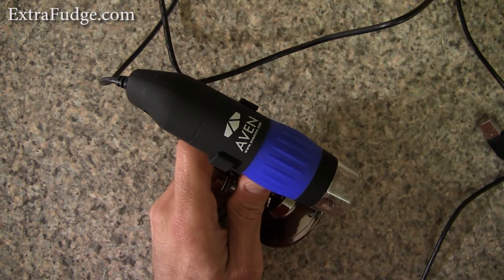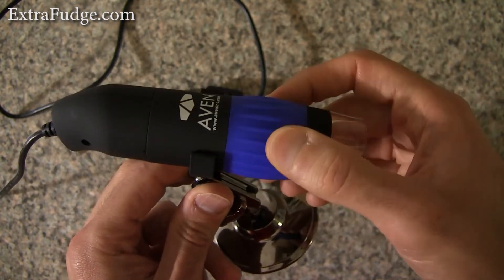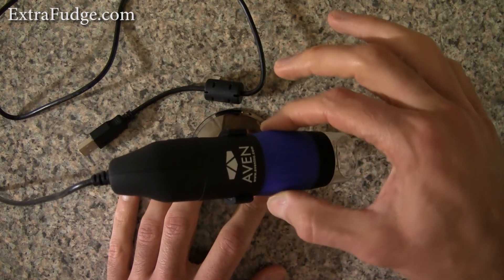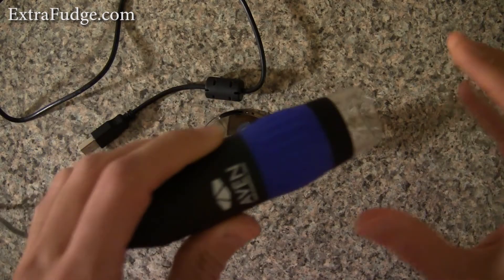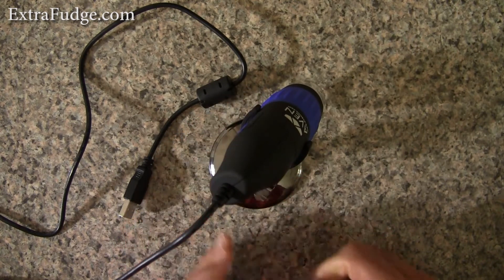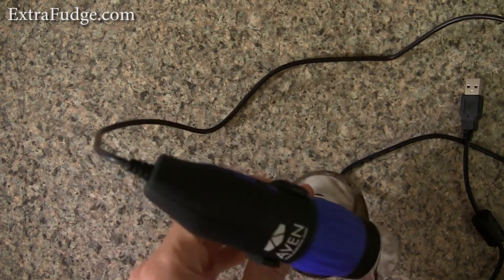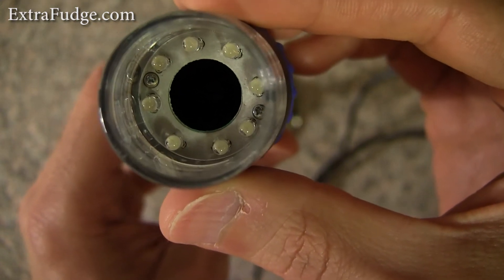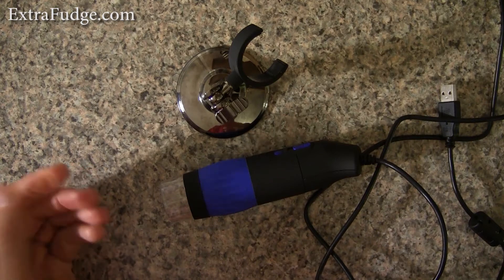Aven ZipScope USB Digital Microscope Review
This is a review for the Aven 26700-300 ZipScope USB Digital Microscope.